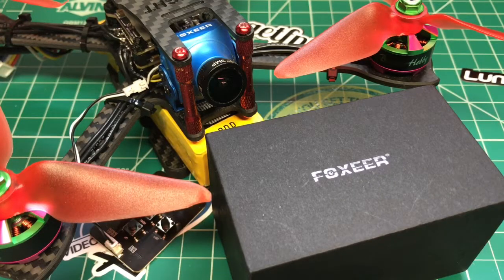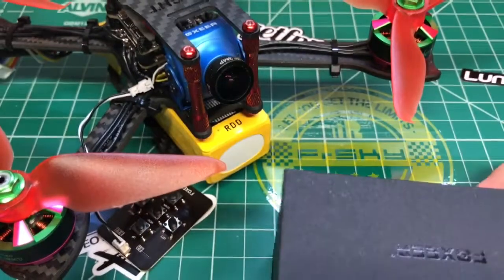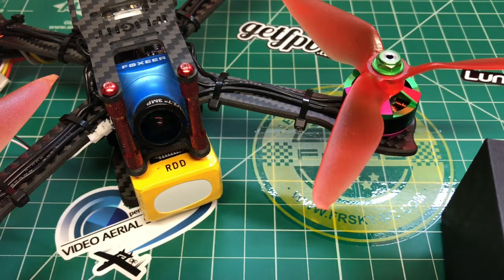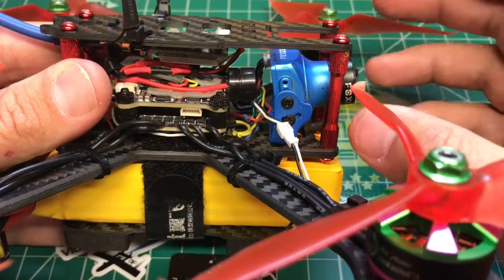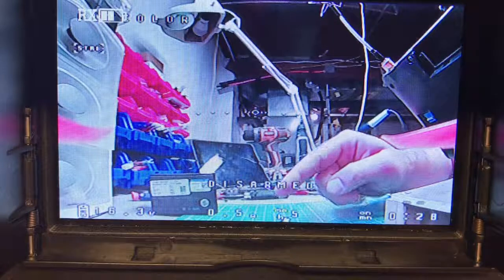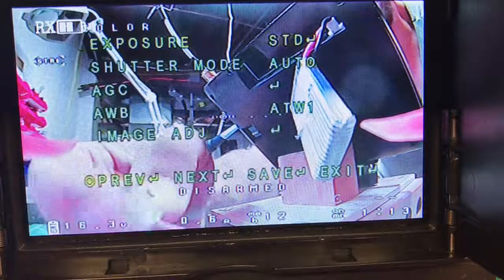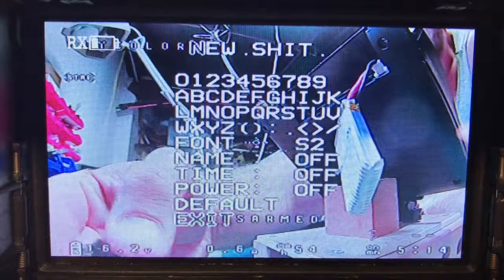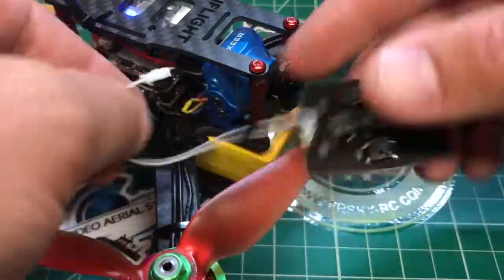Foxeer Monster V2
Here I take a quick look and go over how to navigate the menu on this amazing camera.

Amazon link-